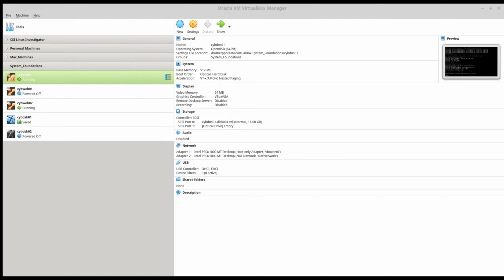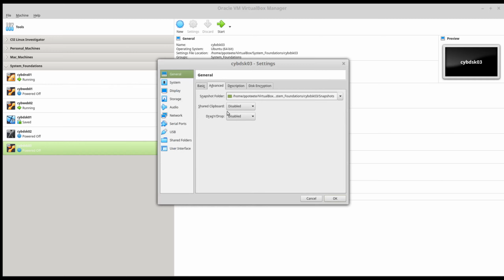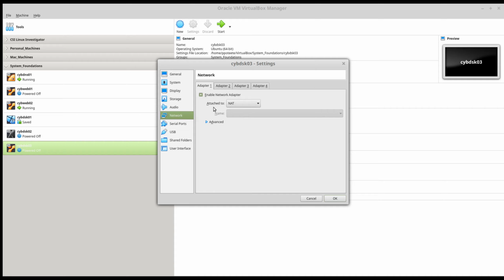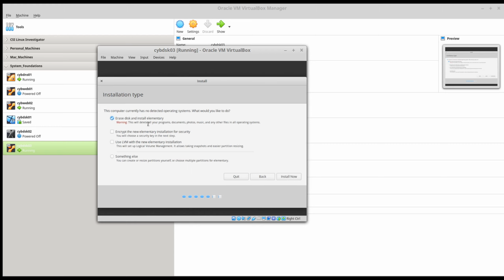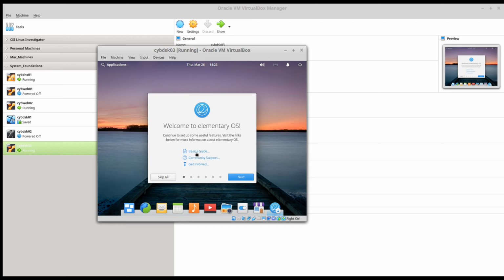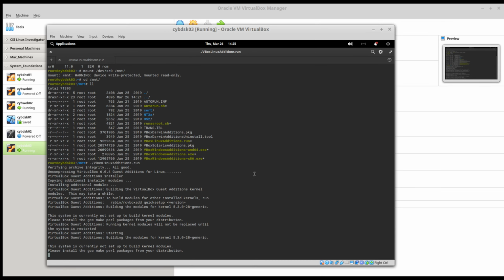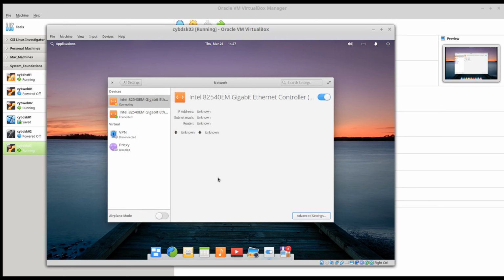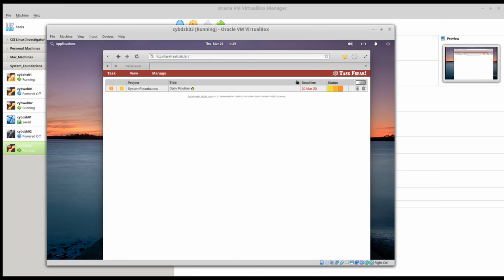System Foundations - Installing Elementary OS